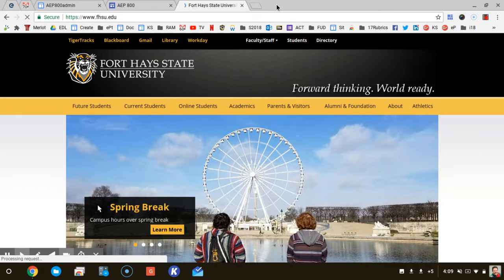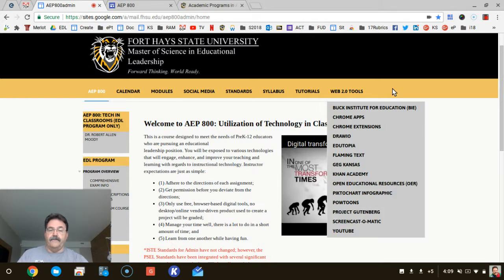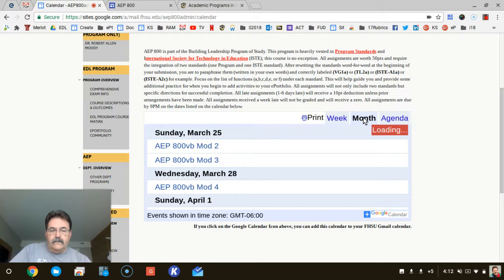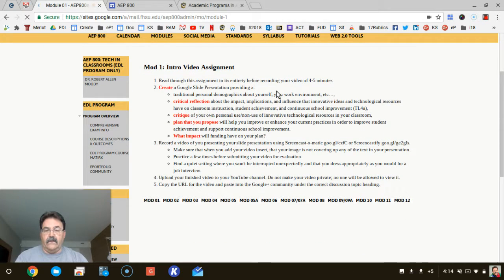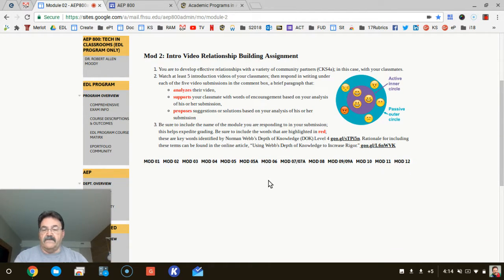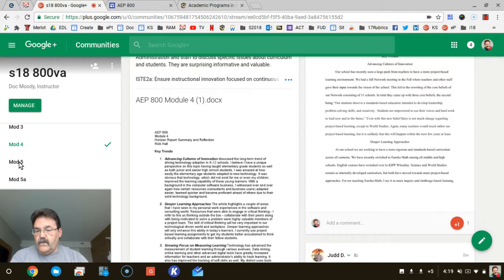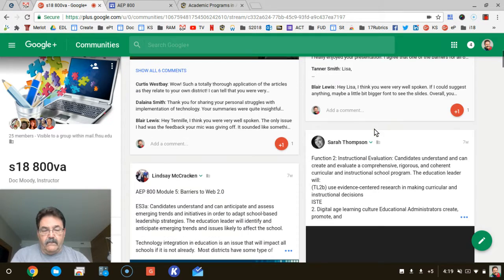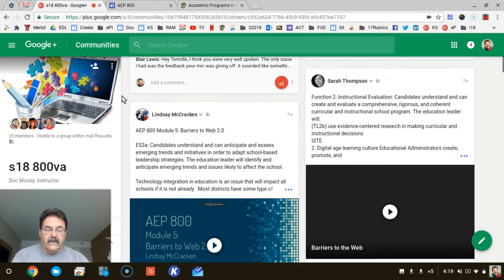GooPLEs and Google+Communities